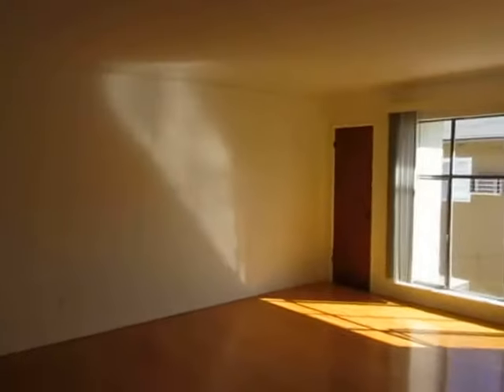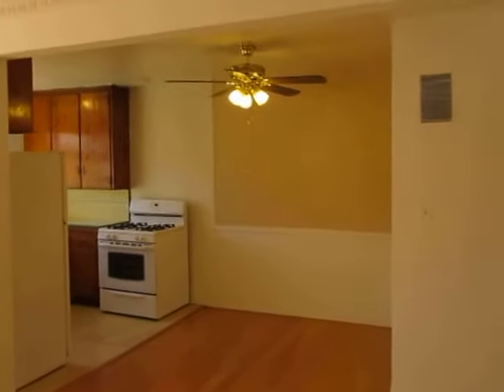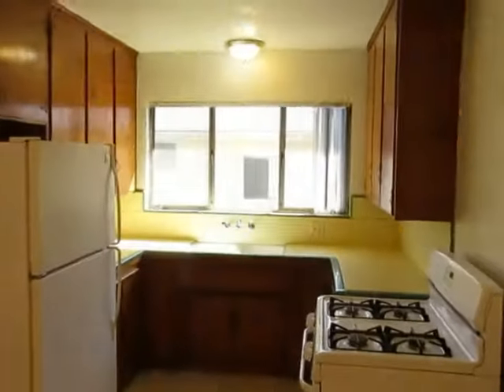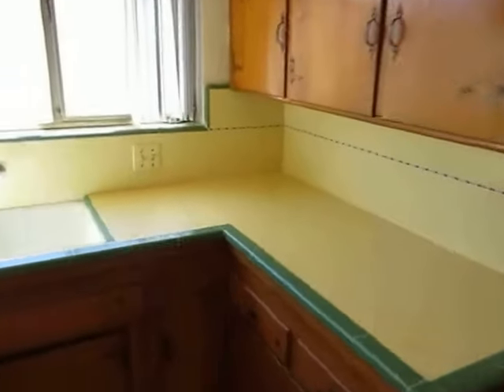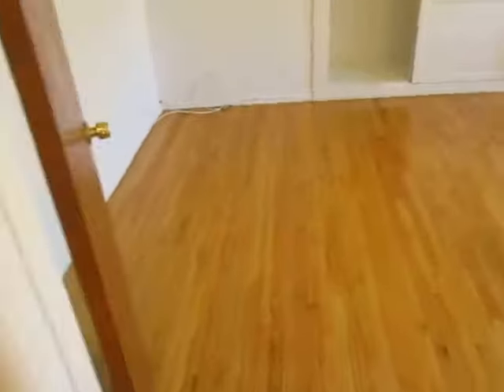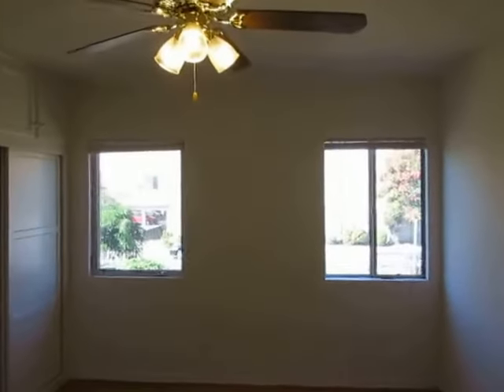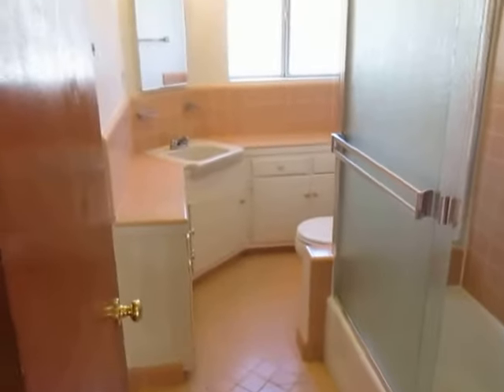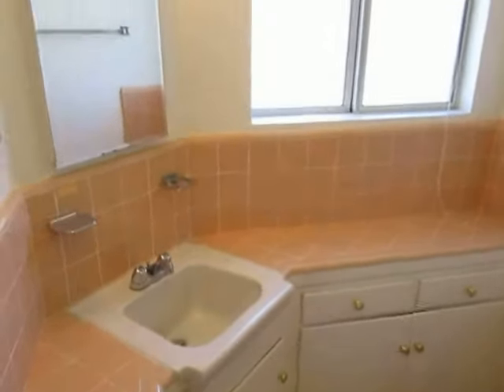PL6860 - Spacious 1 Bed + 1 Bath Apartment For Rent (Los Angeles, CA).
Pacific Listings is proud to present this impressive / spacious 1 Bed + 1 Bath apartment for rent located in a prime Los Angeles, California location in Hollywood. Parking, hardwood flooring, laundry, etc.